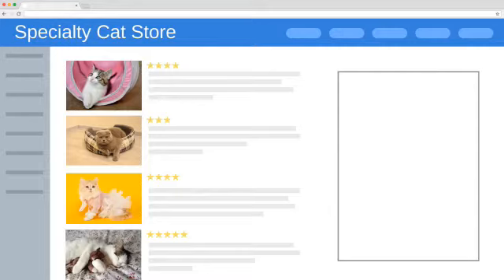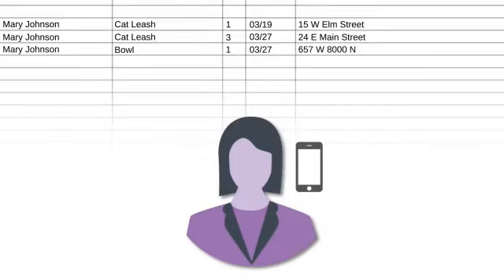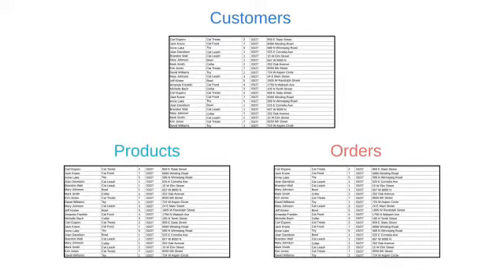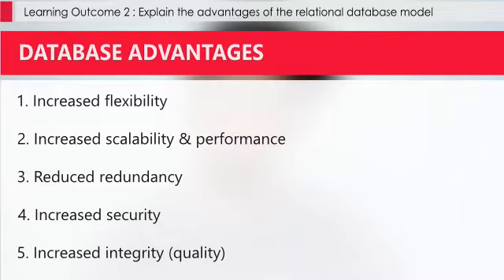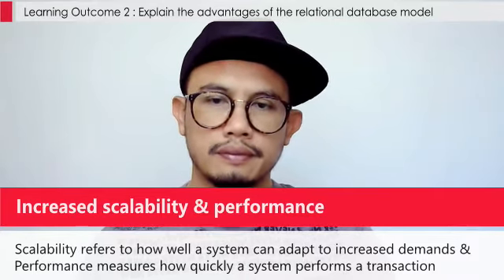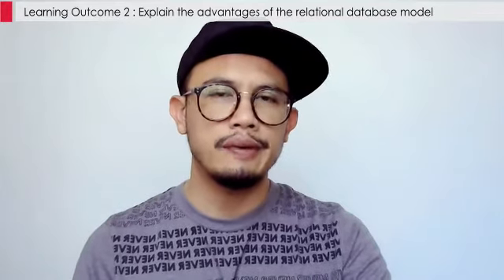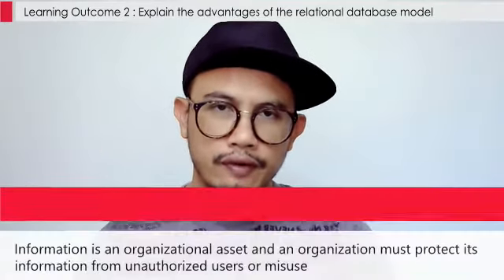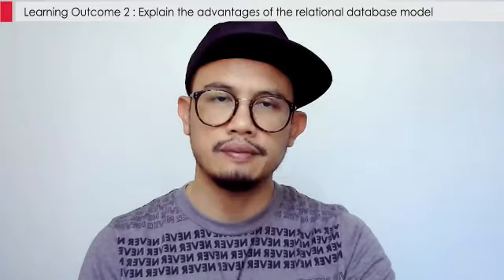Learning Outcome 2 : Explain the advantages of the relational database model